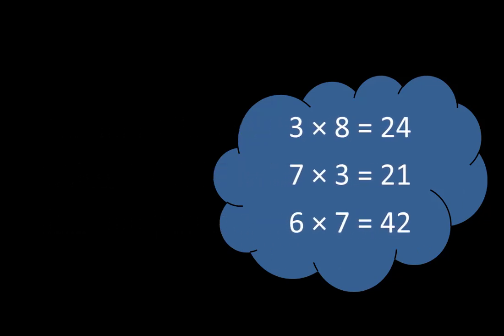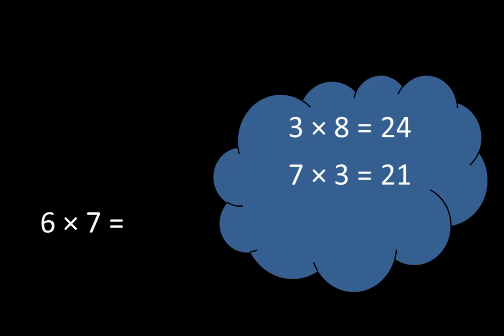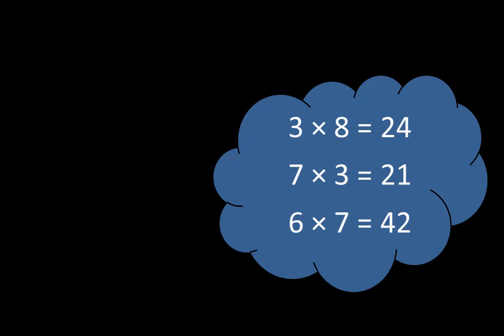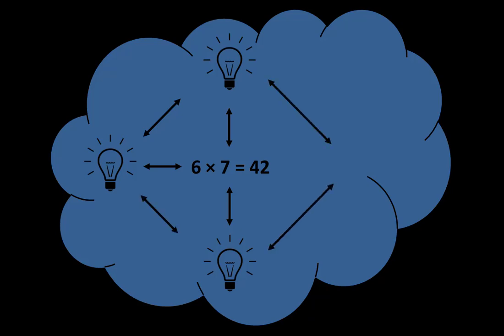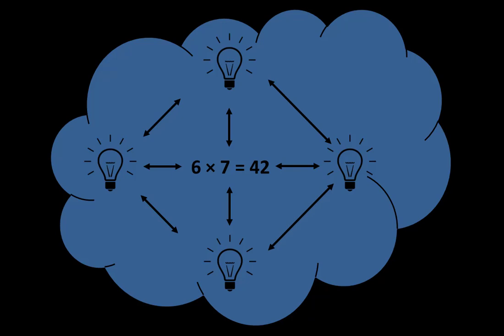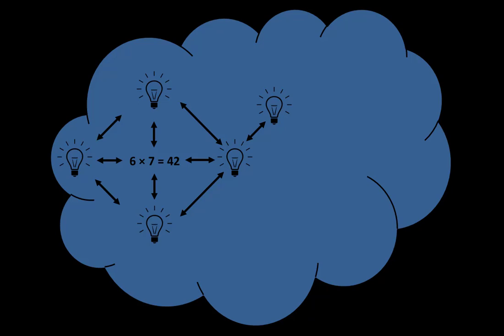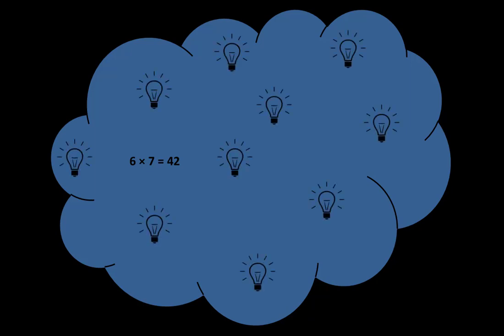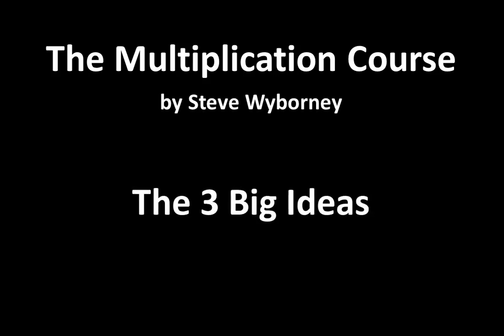Chapter 1 - Lesson 1: The 3 Big Ideas - Launching the Multiplication Course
Welcome to The Multiplication Course.  In this first video, I'll detail 3 Big Ideas that each person should think deeply about.

I challenge you to consider these 3 ideas.  Many times, when it comes to multiplication facts, people think about memorizing all of the facts...

...but there is so much more waiting to be discovered.

Enjoy the 3 Big Ideas!